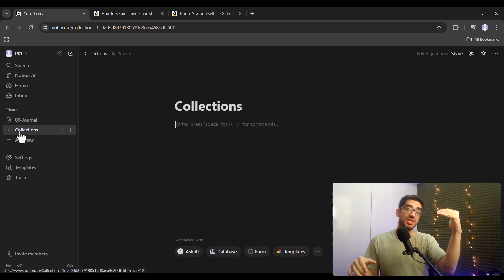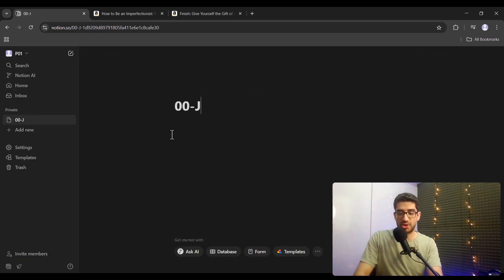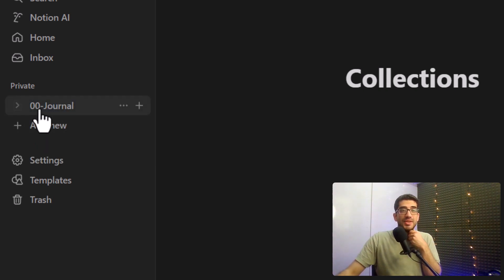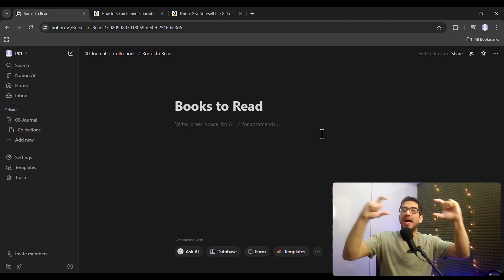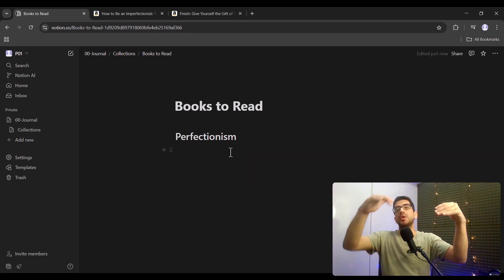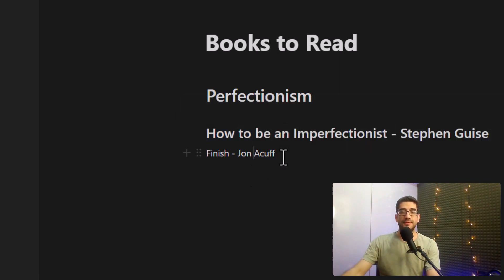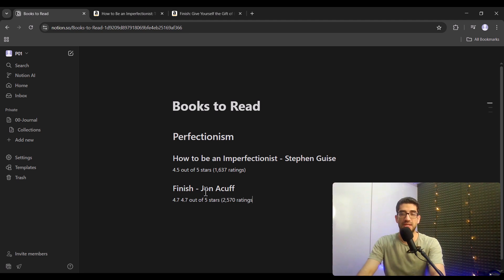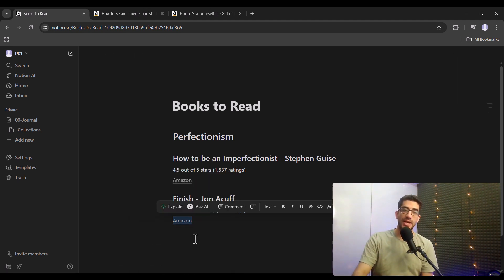Notion for Beginners: Notes, Links, Headers & Toggle Headers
Struggling to organize your Notion workspace? In this step-by-step tutorial, I’ll show you how to add pages, subpages, headers, external links, and toggle headers like a pro! Whether you're a student, content creator, or productivity enthusiast, these Notion tips will save you time and streamline your workflow.

📌 Timestamps:
00:00 - intro
00:22 - How to Add Pages & Subpages in Notion
02:32 - How to Use Headers in Notion for Better Organization
05:07 - Adding the Corresponding Rating of Each Book
06:06 - How to Add External Links in Notion
06:58 - Master Toggle Headers in Notion
09:21 - Notion Header 3
09:27 - Quick Shortcut for Toggle Headers in Notion (Save Time!)